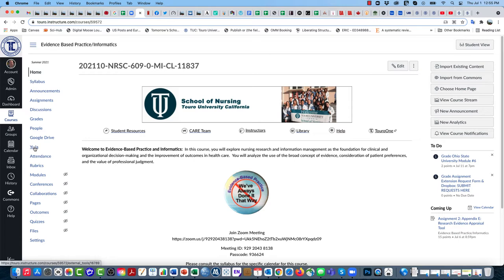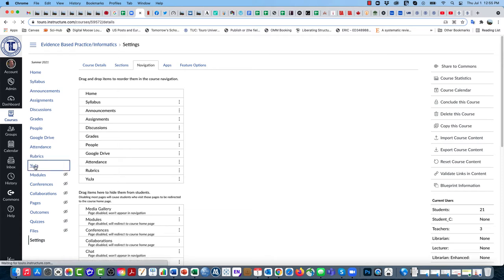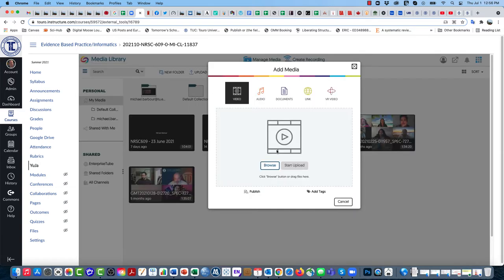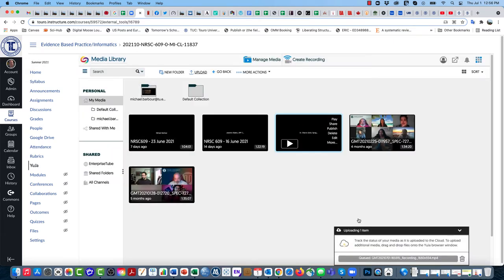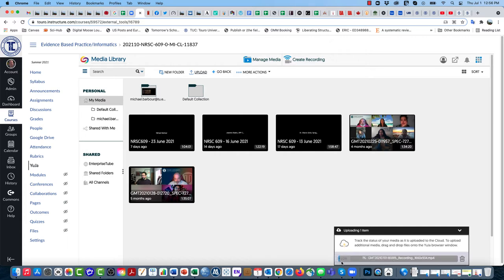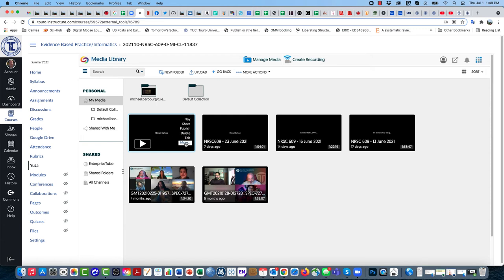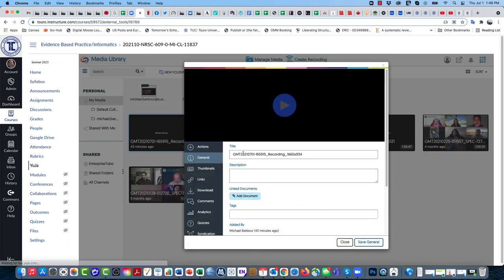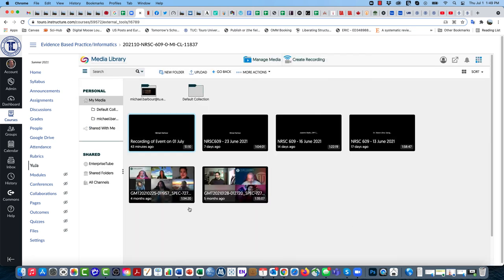TUC CEHS: Uploading a Zoom Recording to Yuja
In this short video we demonstrate how to take a recording that has already been downloaded from Zoom and upload it into Yuja (which is integrated into Canvas).